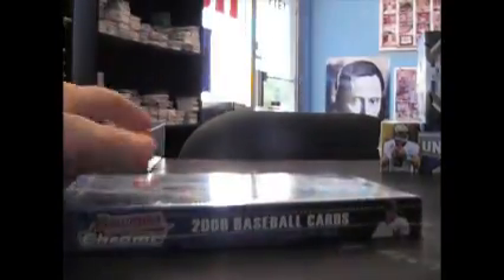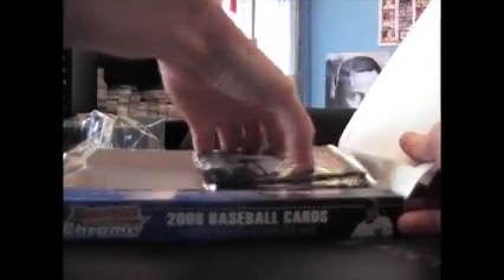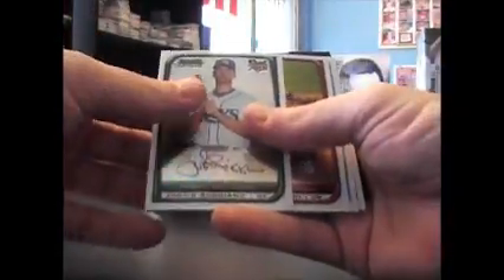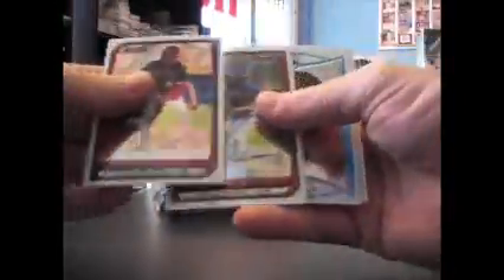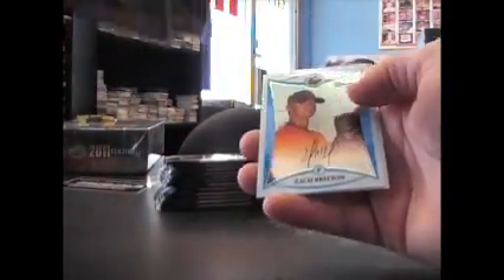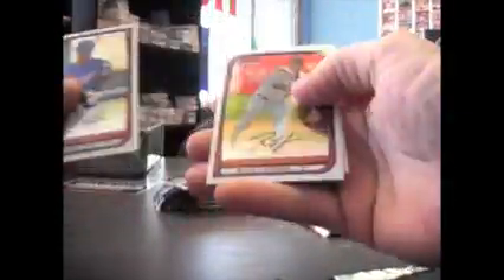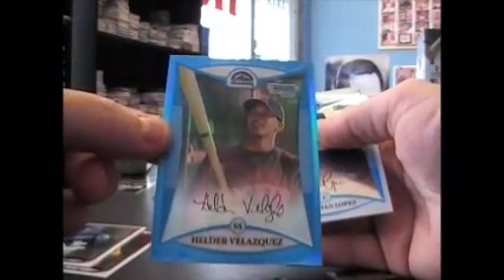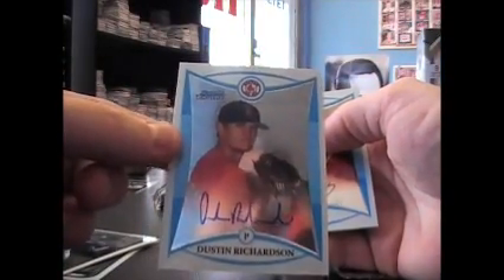Dee's 208 Bowman Chrome Baseball Box Break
Thanks a lot Dee. Chris J.